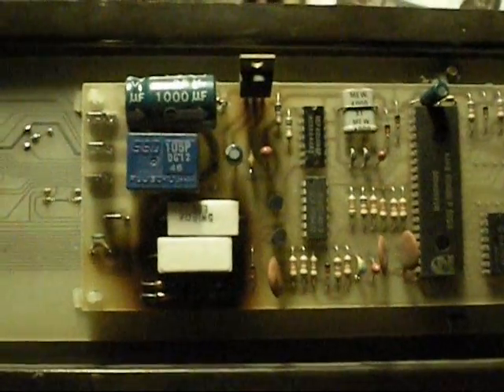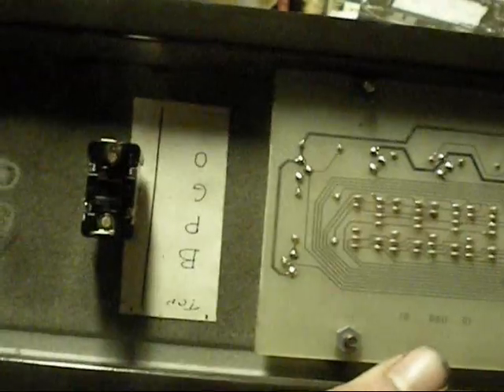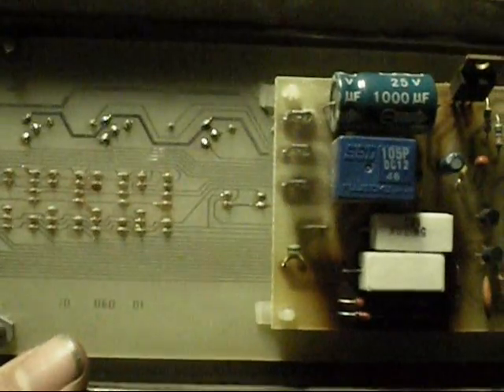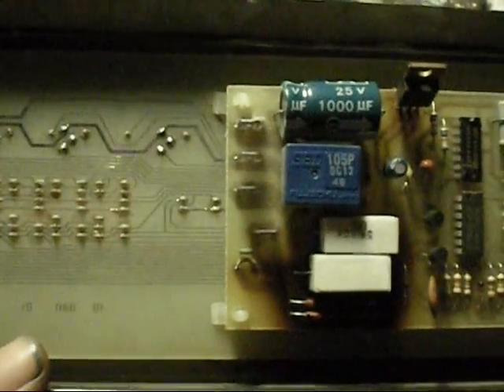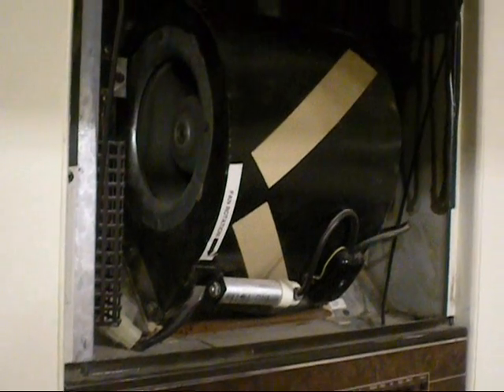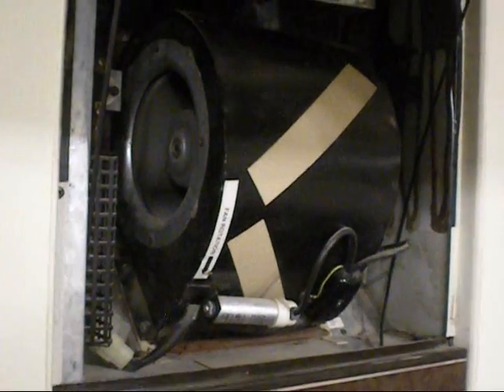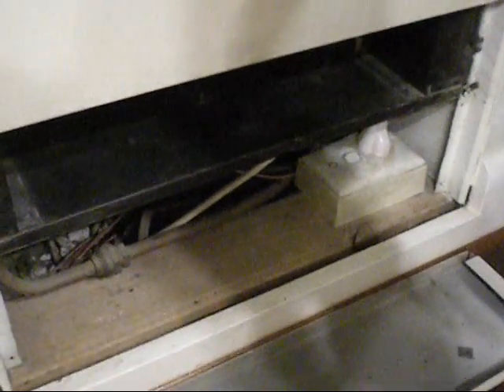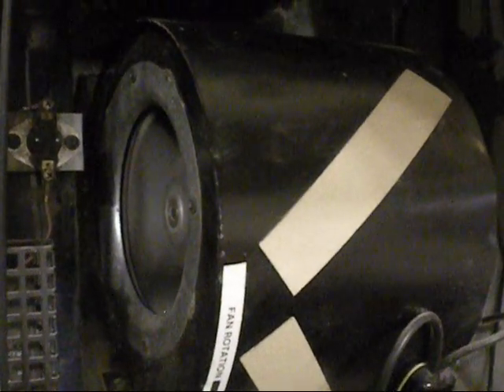Sad Heater fixed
quick and cheep